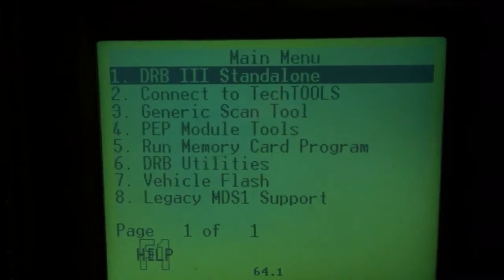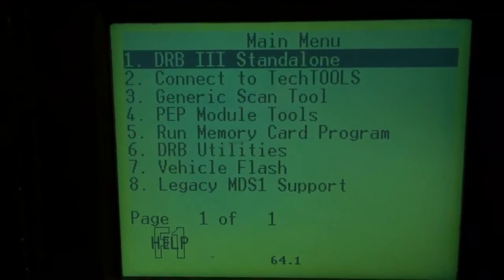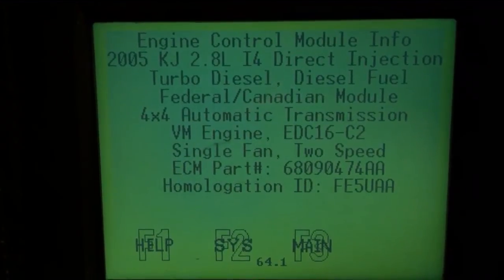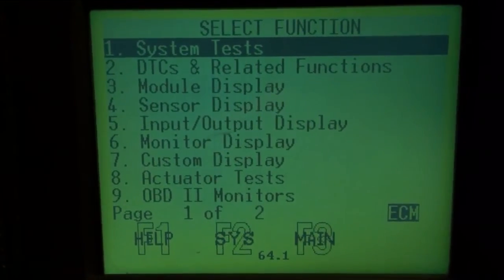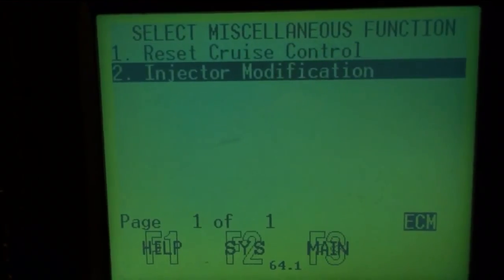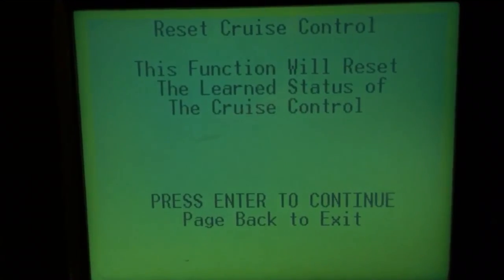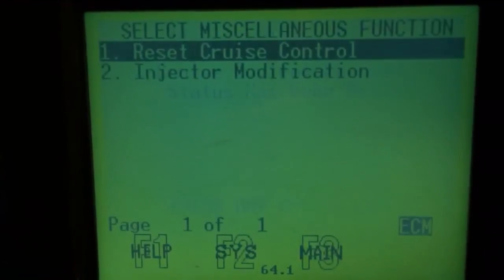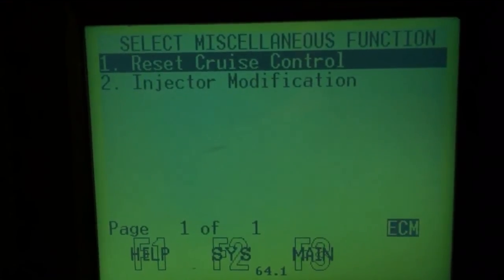Enabling cruise control on Jeep Liberty CRD Part 1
How to enable cruise control in Bosch ECU in the Jeep Liberty CRD (or Cherokee Diesel outside the US). This is a simple procedure using the DRBIII. The DRBIII will work for both the 05 and 06 ECUs for this procedure.